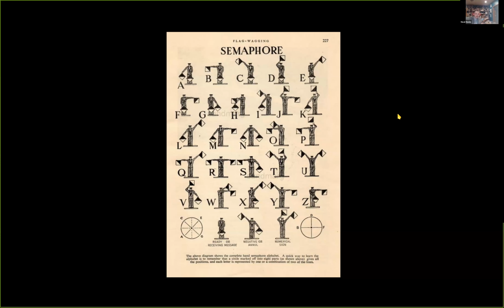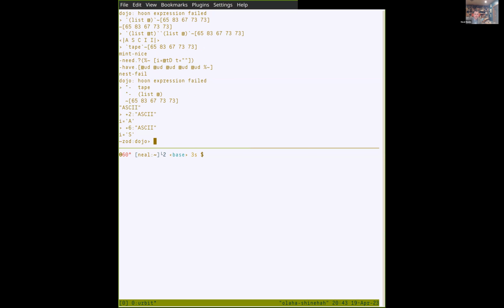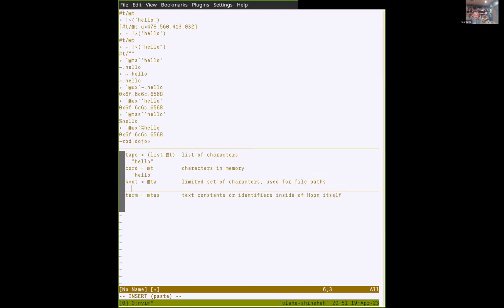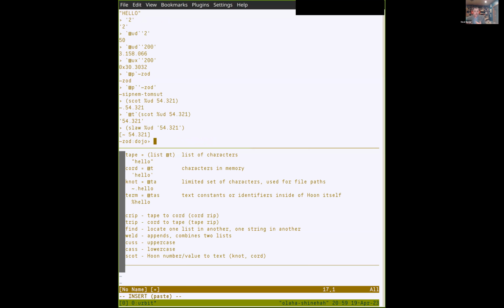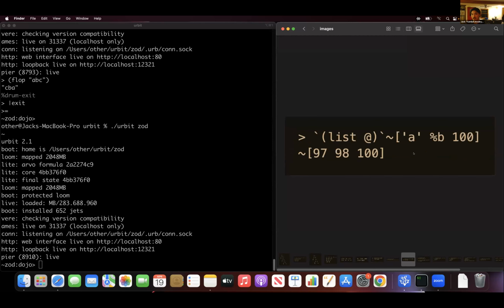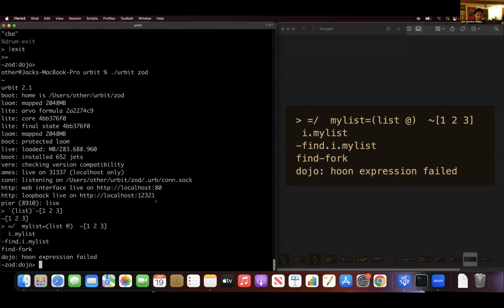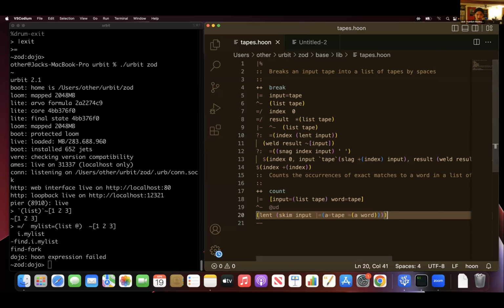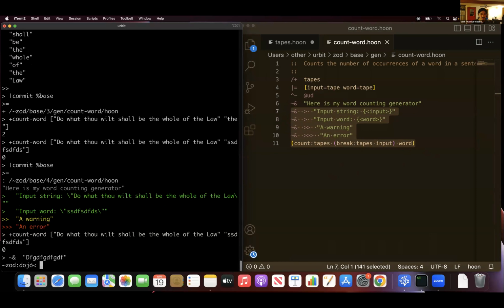Hoon School · Lesson #3